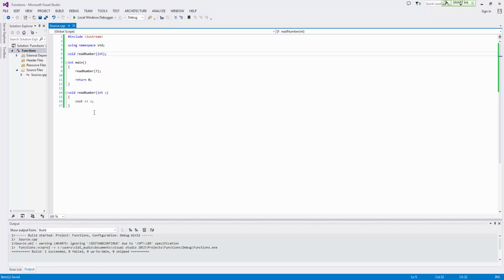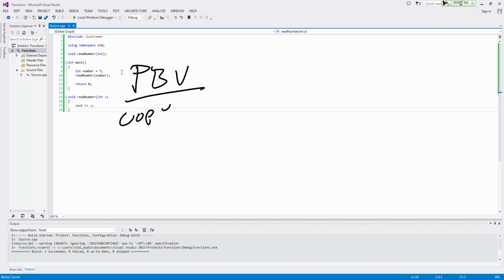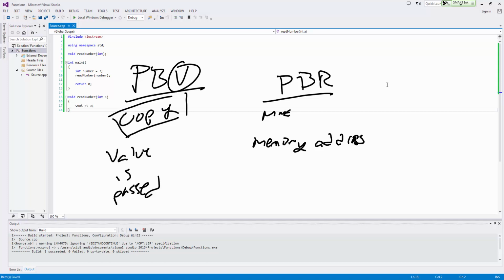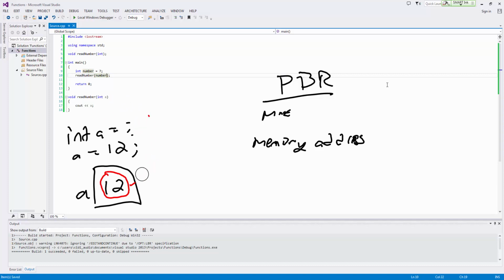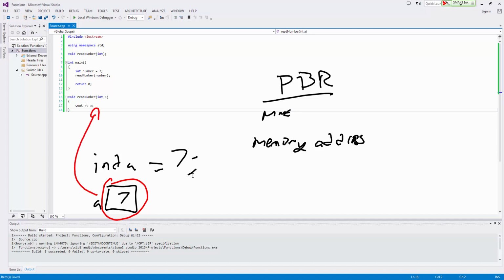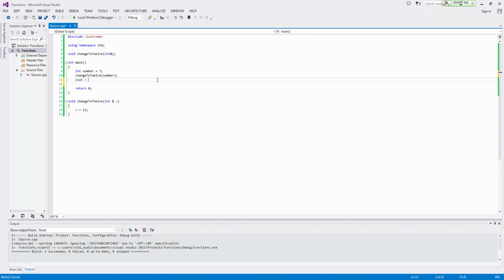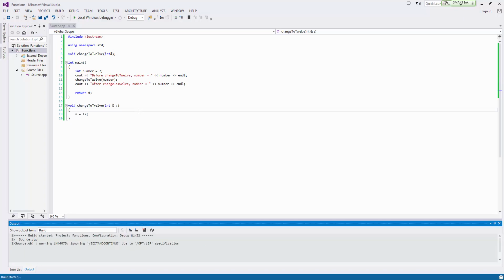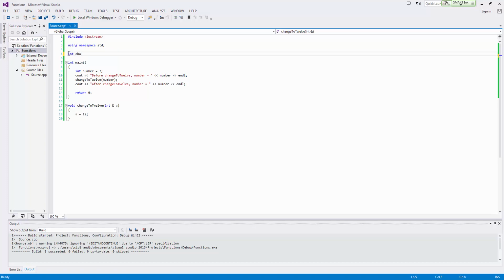Pass-by-Reference Functions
Discussing the concept of pass by reference in c++